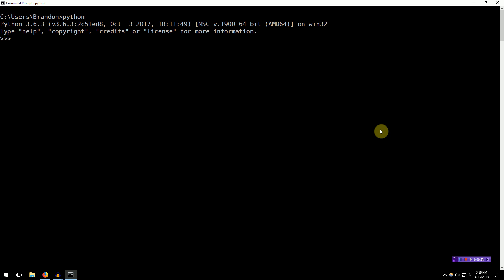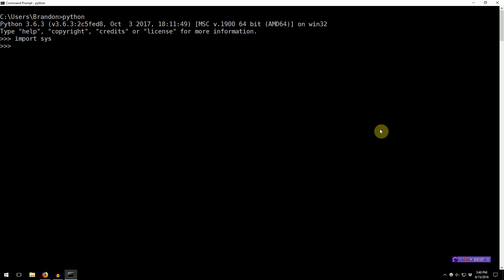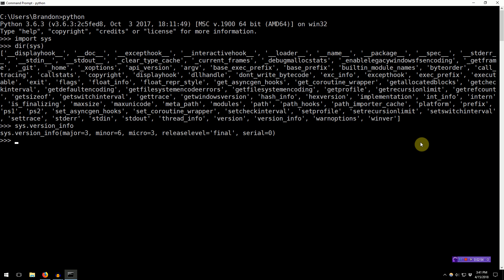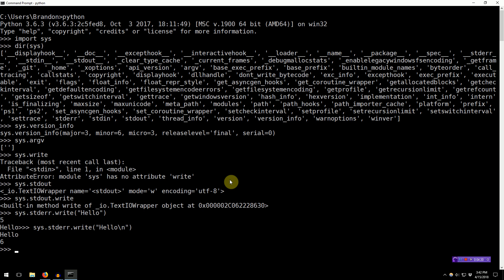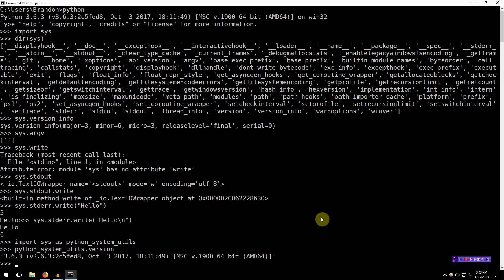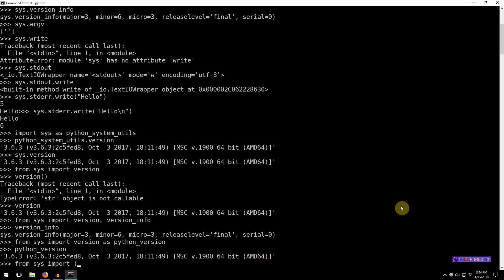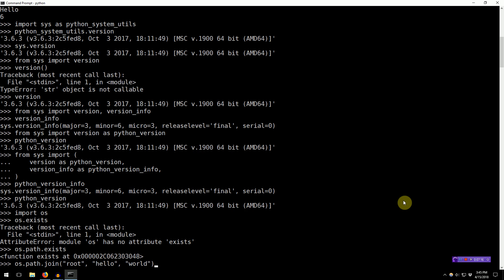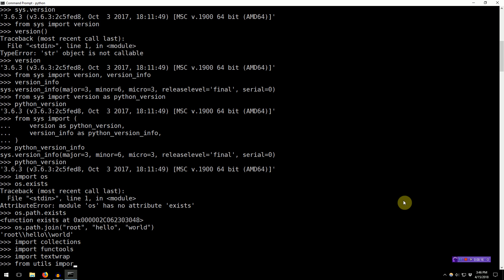Learning Python 011: Importing/Module Basics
In this tutorial I give a very brief overview into the "import" statement. I also explain how to inspect imported modules and alternative imports (import as, from foo import bar).